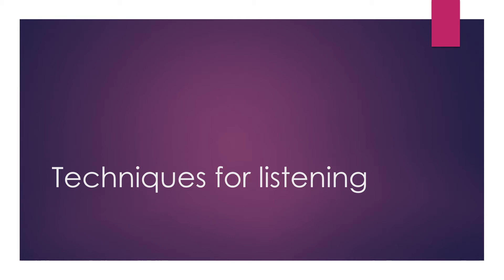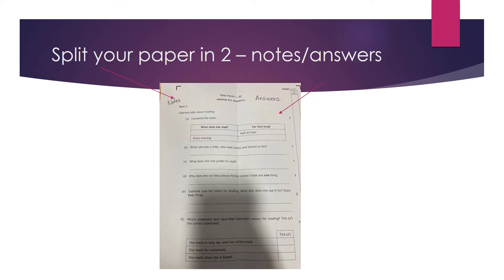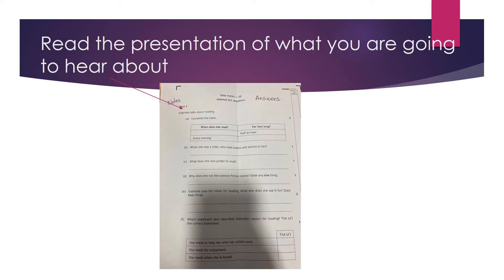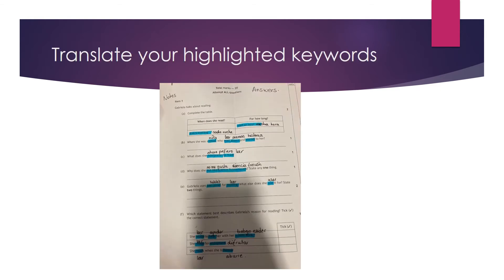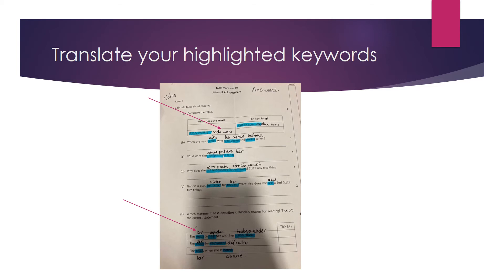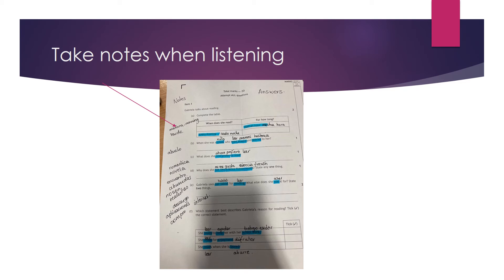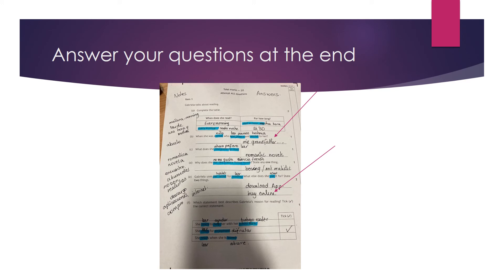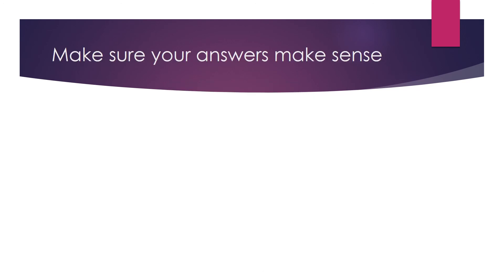Techniques for listening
This video will help you improve your techniques in listening in Spanish